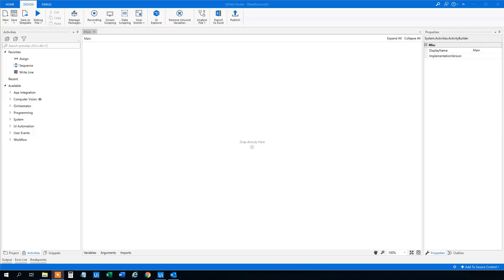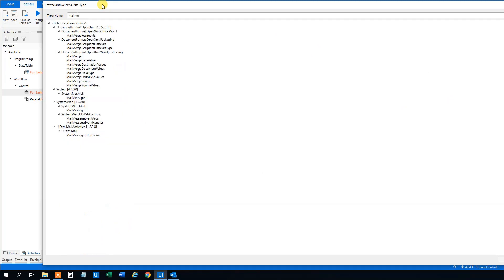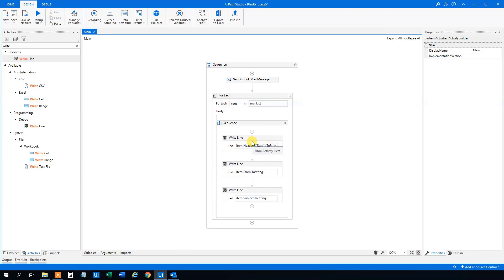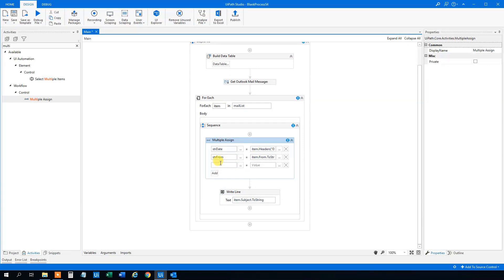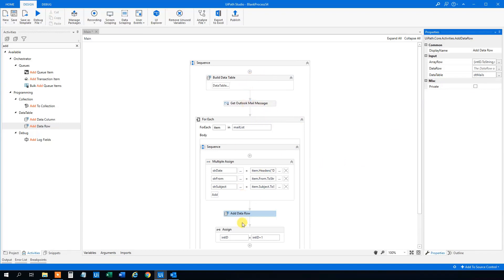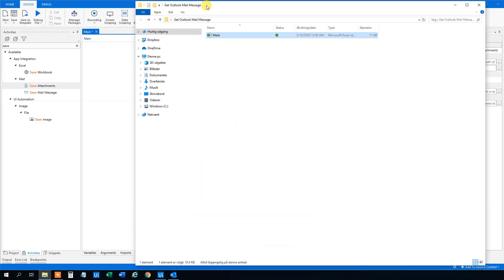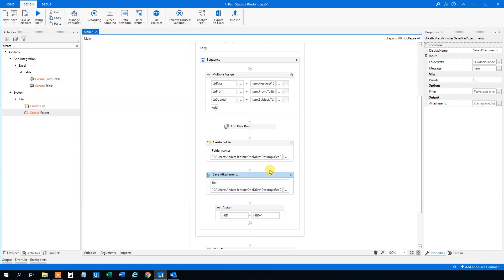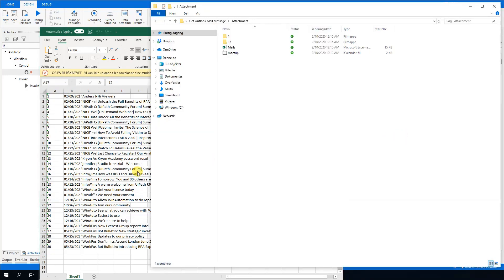UiPath - How to read Outlook Mails and save them to Excel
This guide shows you, how to read Outlook Mail Messages (including attachments) and save them to Excel in UiPath.

00:35 Get Outlook Mail Messages Activity
We use the activity Get Outlook Mail Messages to get the mails from our Outlook to a list of mail messages. Do remember to specify the Account and MailFolder.

02:05 For Each
Use a For Each activity to iterate through our list of mail messages. Remember to change the TypeArgument.

03:00 Read the date of the email with VB .NET

03:42 Get the sender of the Mail
Similarly we can get the sender and subject of the mail with VB .NET

04:30 Save the Outlook Mails to Excel
We can very easily save the Outlook emails to Excel with UiPath

05:18 Build Data Table
Build a Data Table and put in the column headers (e.g. ID, Date and Subject) you need in Excel.

06:50 Multiple Assign
Using the multiple assign instead of several single ones will help keep your workflow clean 😊

09:00 Add Data Row
We add a Data Row and specify an array with the data and the Data Table name.

10:20 Write Range
In order to write the data back to Excel we use a Write Range.

12:02 Save Attachment
Additionally we can save the attachments of the Outlook emails to a folder.

13:23 What if two attachments got the same name?
We could run into a problem, if two attachments have the same name. Then we create a dynamic name using the date and time.

13:50 Create a Folder
How to create folder in UiPath, where we can save the attachments.

15:25 Does the mail contains an attachment? Check with .net